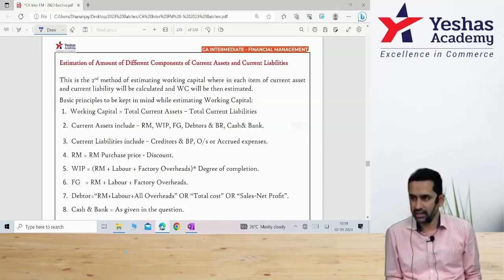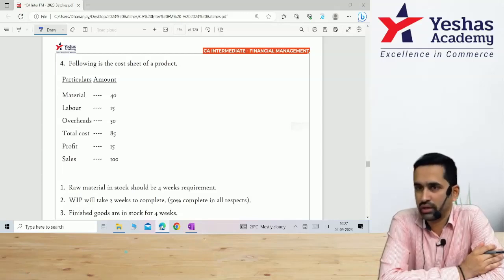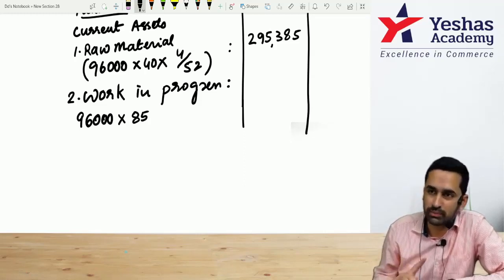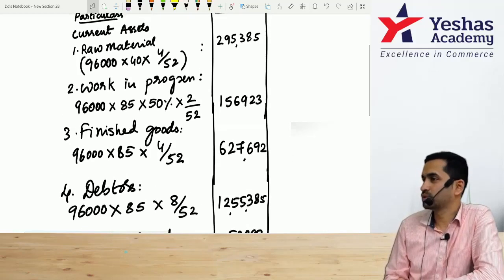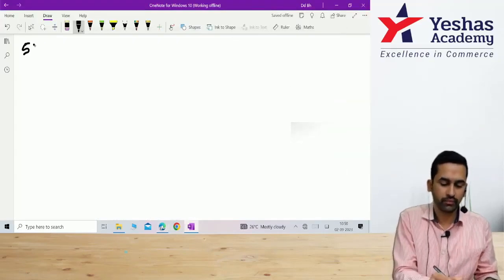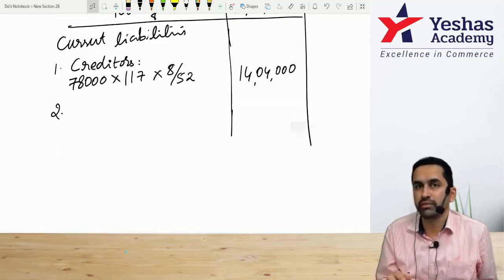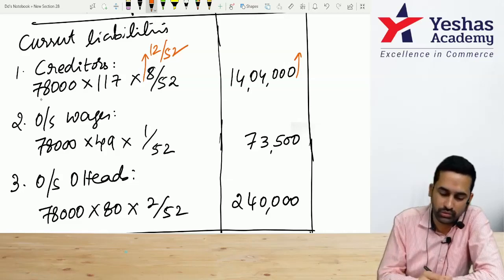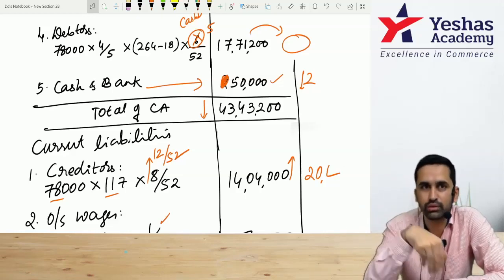Working Capital Estimation - Learn it conceptually with CA Dhananjay Bhave!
Learn the Logic behind working capital estimation with CA Dhananjay Bhave -